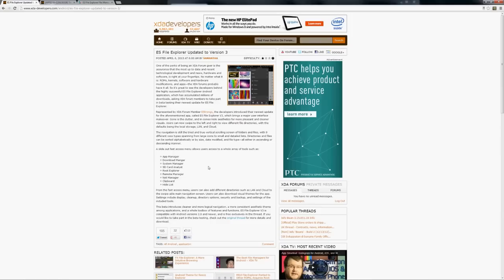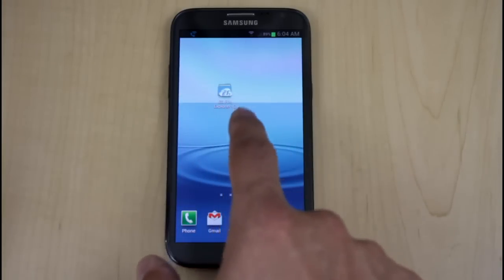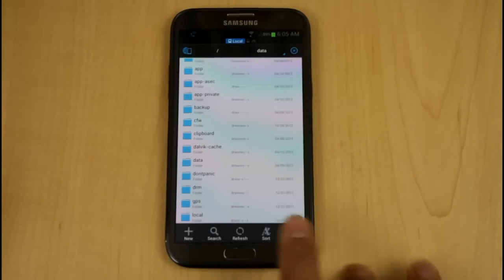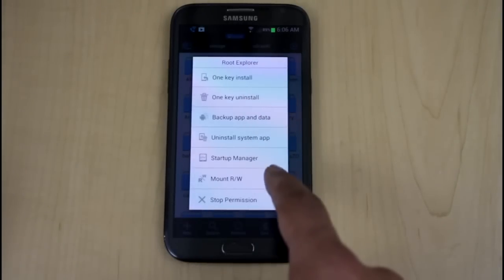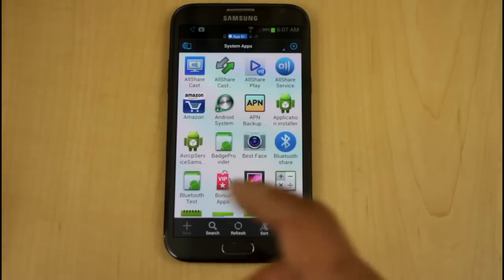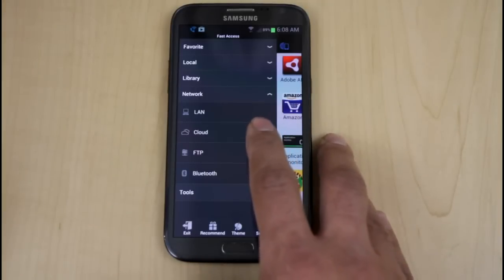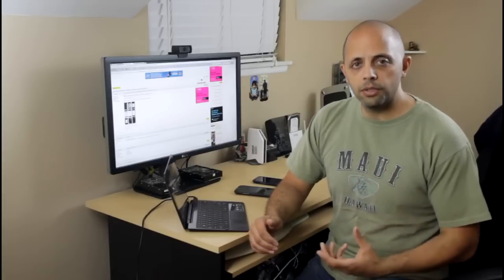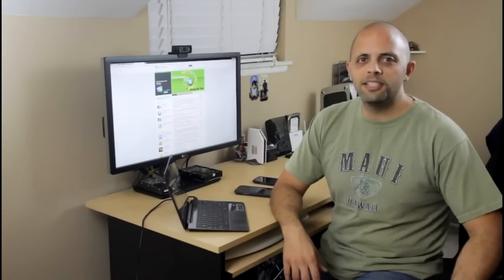ES File Explorer V3.0 Review --- by XDA Developers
There are so many file explorers on Google Play that you need a file explorer to explore the files of file explorers. But now many are good, free and sporting a brand new holo-inspired user interface? Which ones allow you to browse files on your cloud storage services? Which ones allow you to browse network shares on your network?

In this video XDA Developer TV Producer TK reviews version 3 of ES File Explorer. TK shows off the application, its uses, functionality and talks about his thoughts of the application.